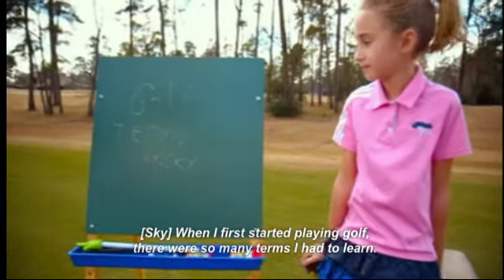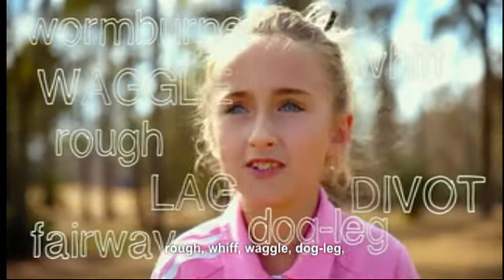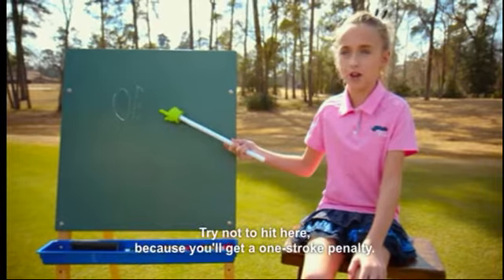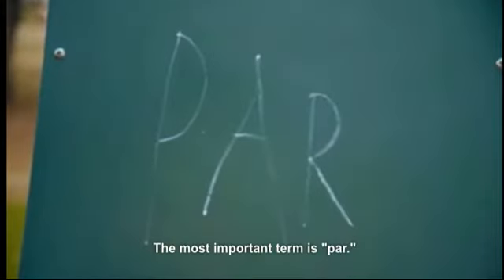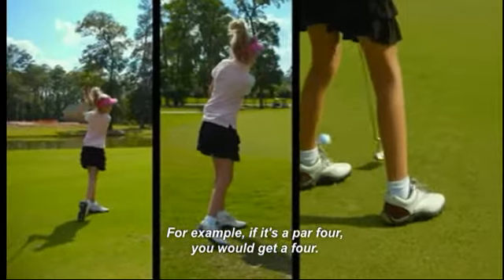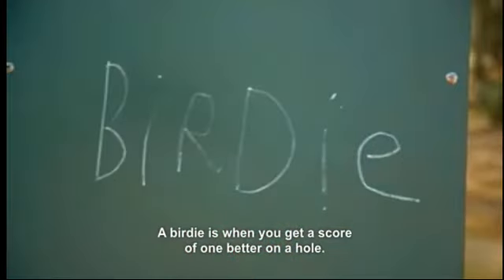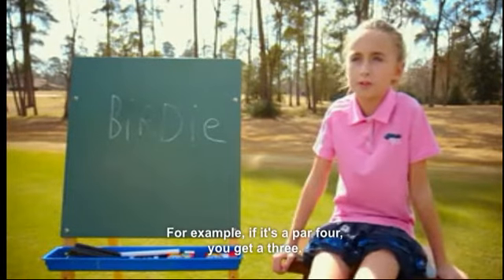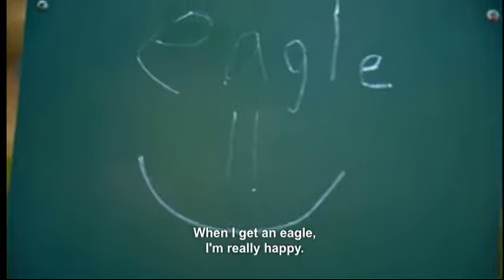The Short Game - a brief primer on golf from a 7 yo